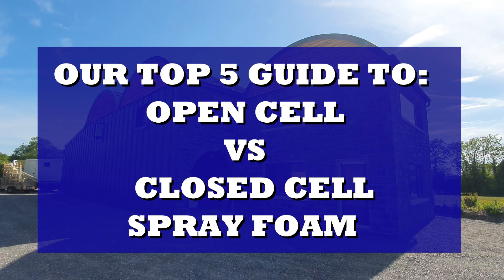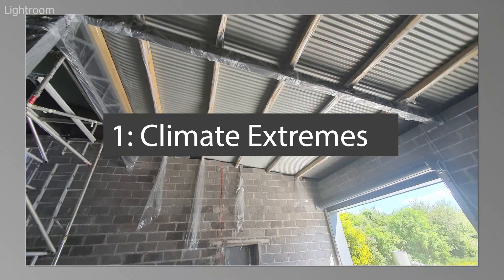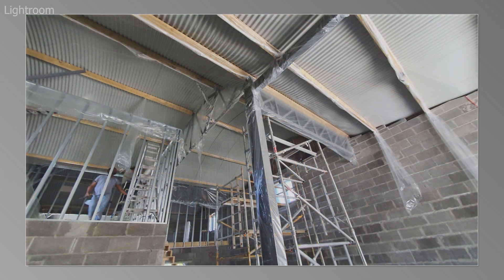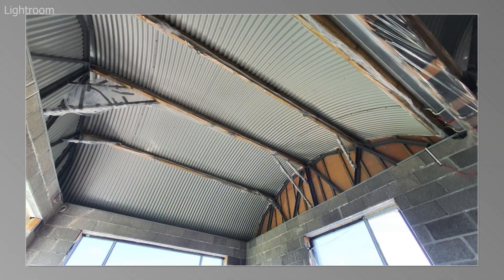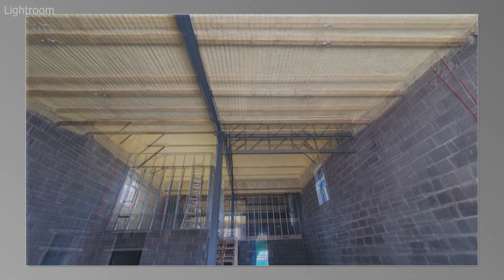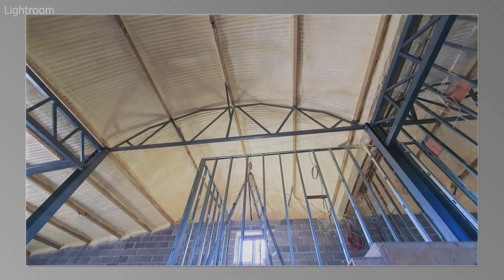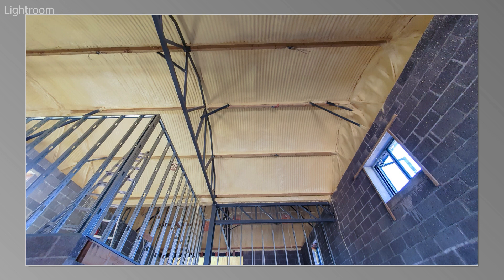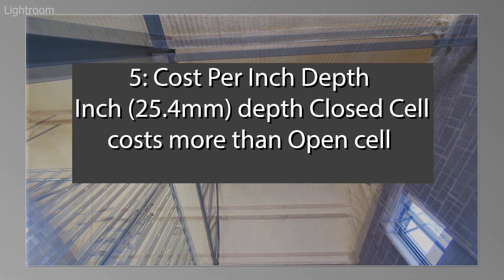Top 5 Reasons to Use Open Cell Foam vs Closed Cell Spray Foam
If ever you were wondering which foam you would use i.e. Open cell vs Closed Cell , well keep watching. There are a number of factors at play when making that decision . For example if you want the finished foam to look good and leave on display like in a shipping container or a steel shed roof then its gotta be closed cell , end of story nor more discussions. If you dont give a fig about looks and just want your loft draft proof and insulated on a budget then open cell is the ticket .